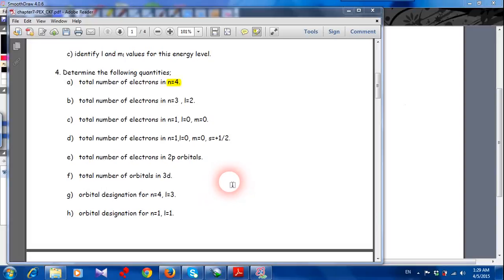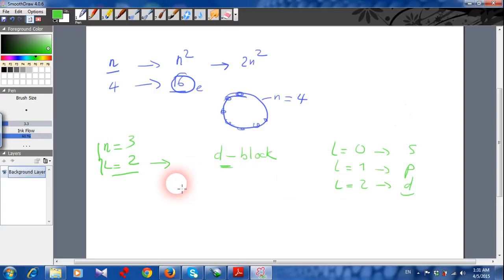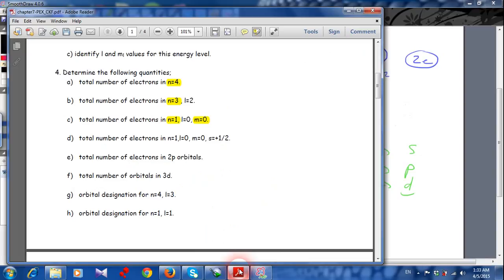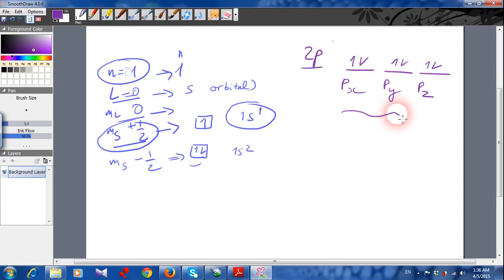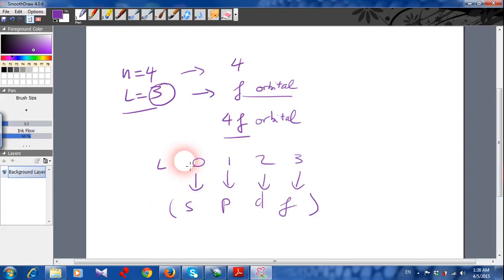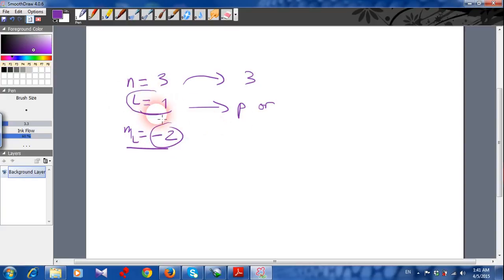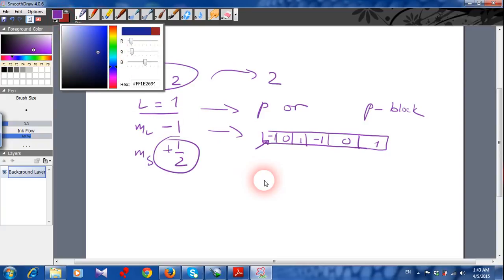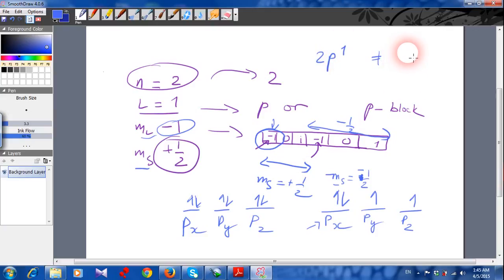ques 4 chap7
review for a test